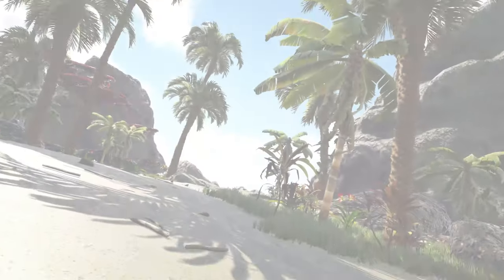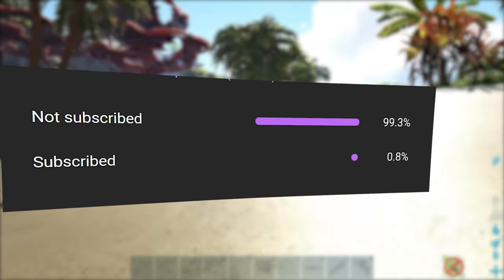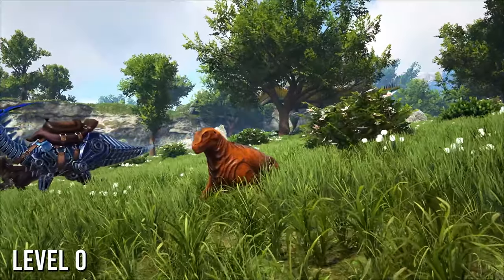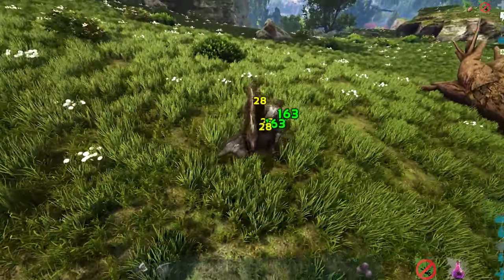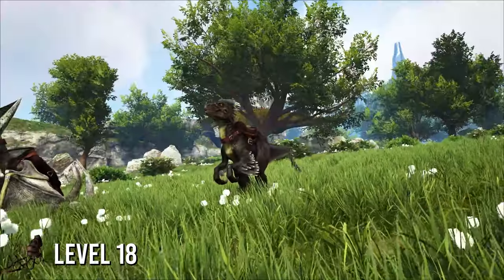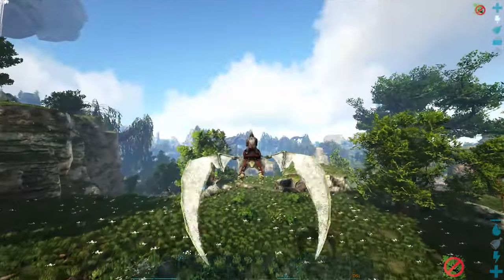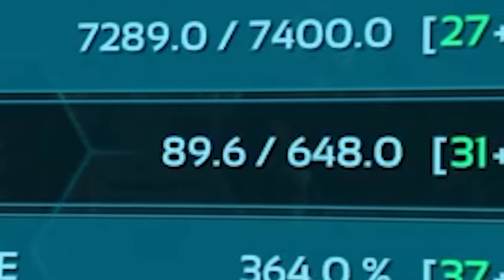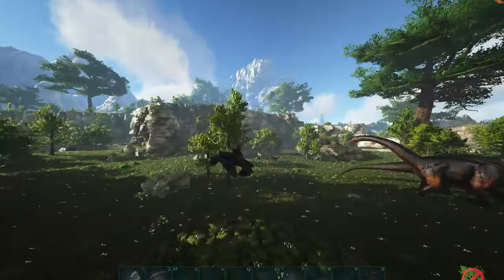Top 5 Beginner Tames EVERY Player Needs in 2023 | Ark: Survival Evolved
Today we go over the top 5 beginner tames in all of ark survival evolved.